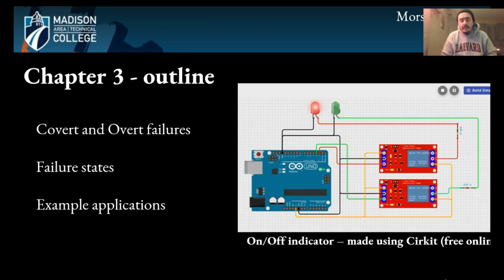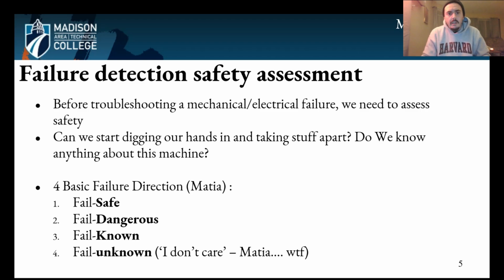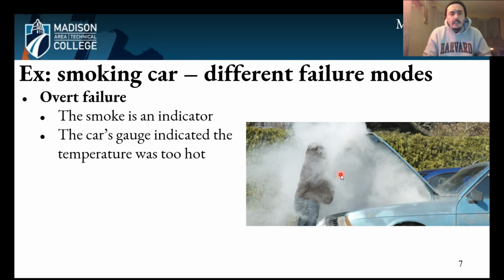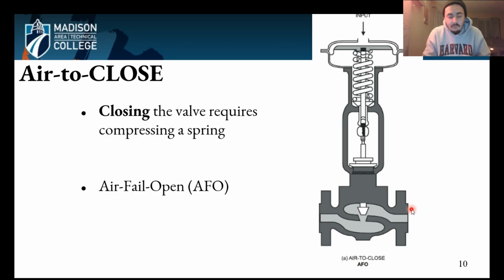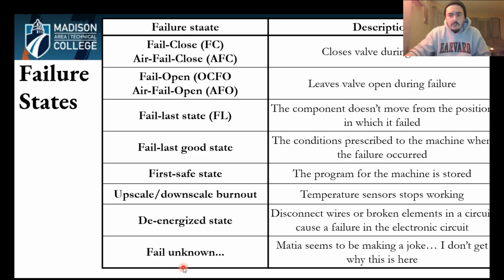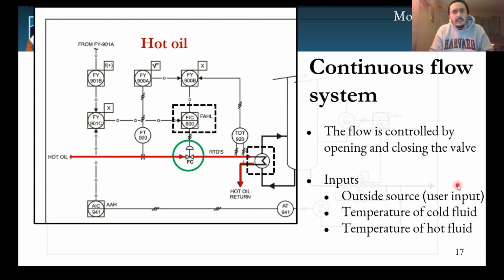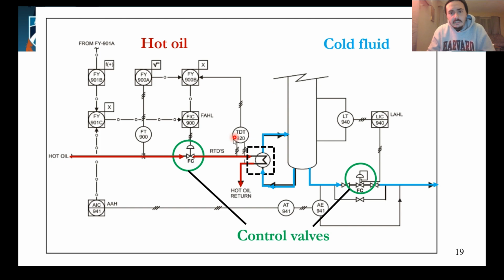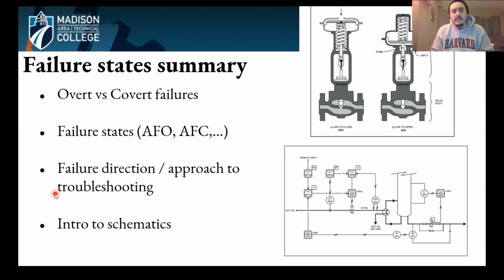Failure states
Includes an introduction to interpreting engineering schematics.